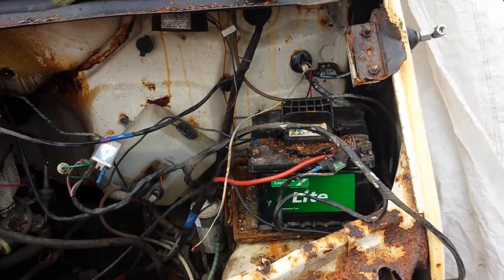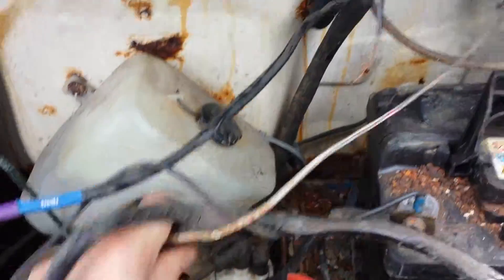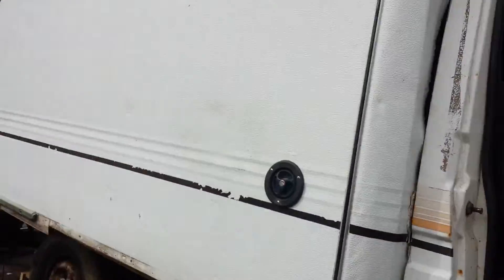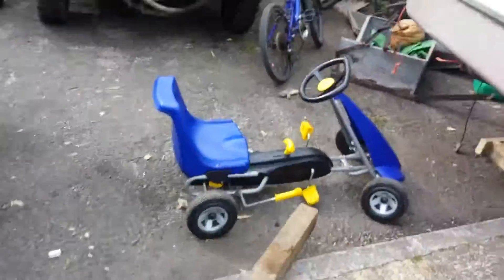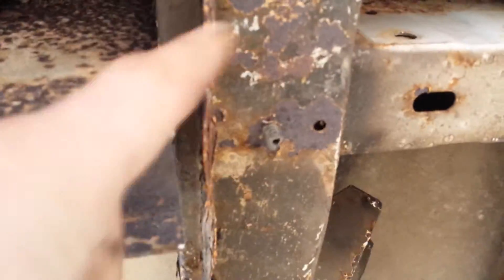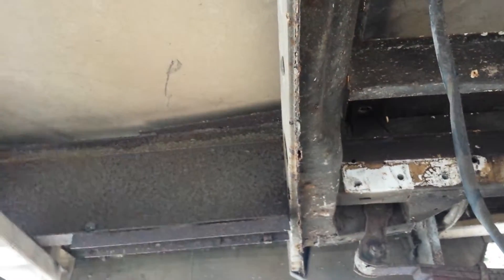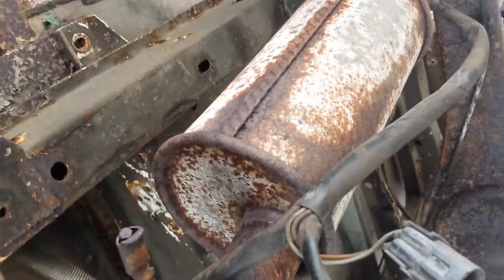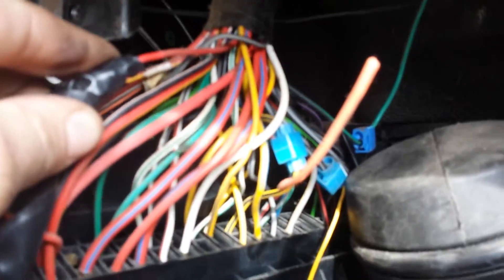Camper removal part 4